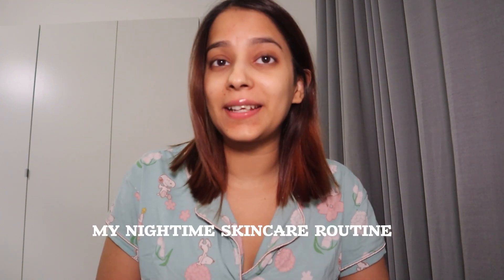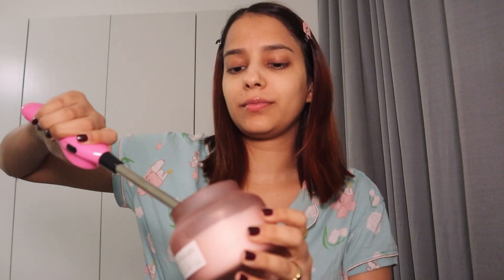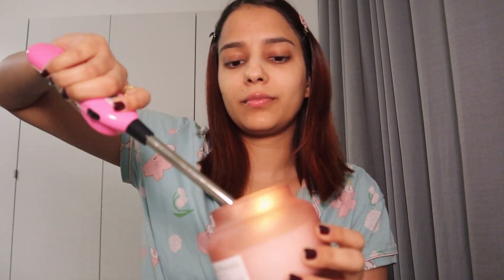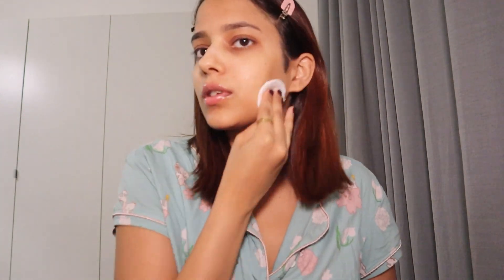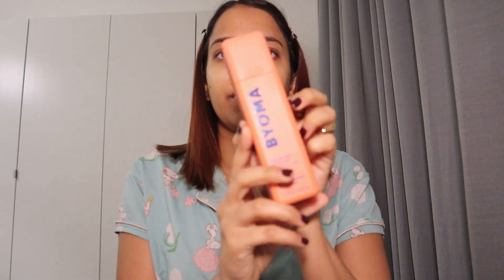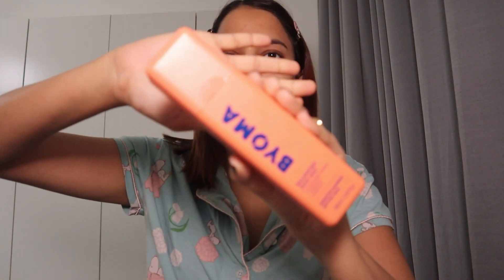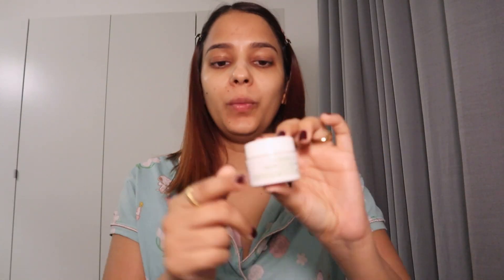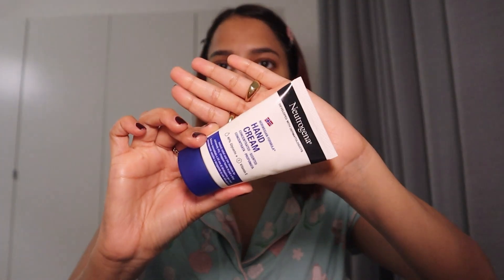My current nighttime skincare routine 💦 | Anushtha kaushik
Hey guys ! Today I’m sharing with you all my current skincare routine during the night time.